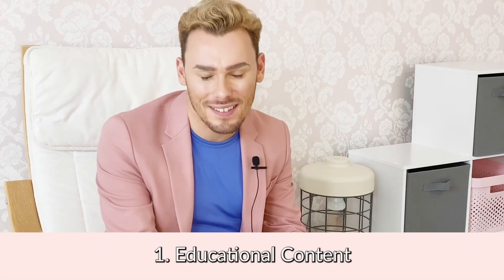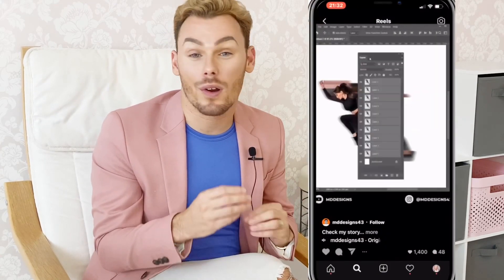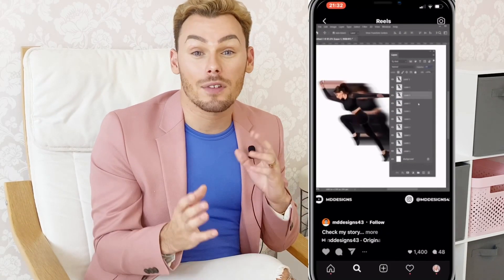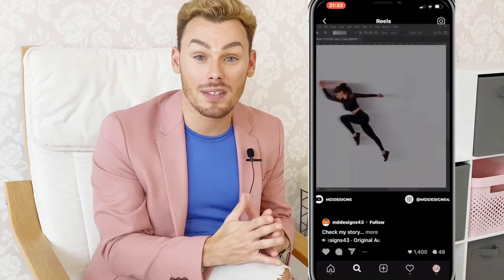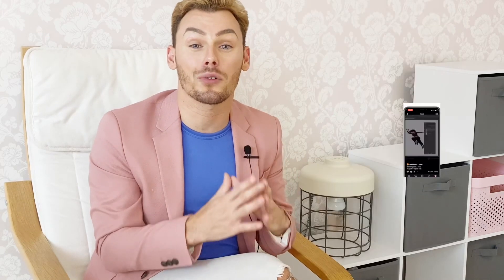How to use Instagram reels. Instagram reels for business. Instagram reels TUTORIAL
In this week video, I am sharing with all the insight of Instagram new baby Instagram Reels.  I will be covering

- What are Reels
- Why are Reels important
- When to use Reels
- Which topic to post Reels
- How to use Reels